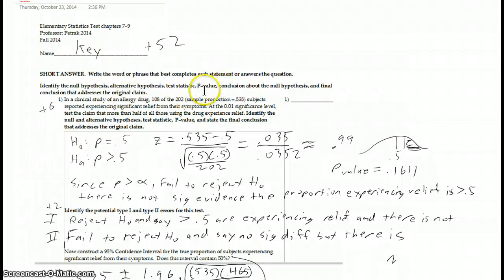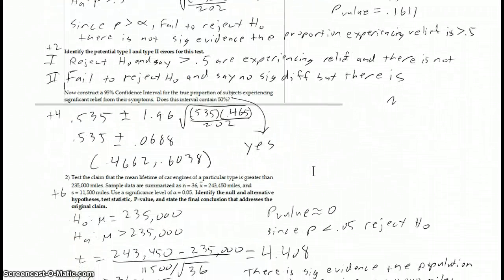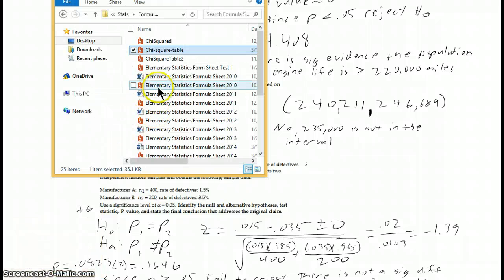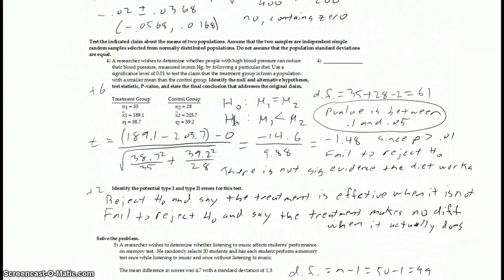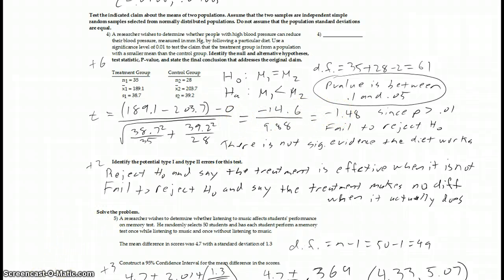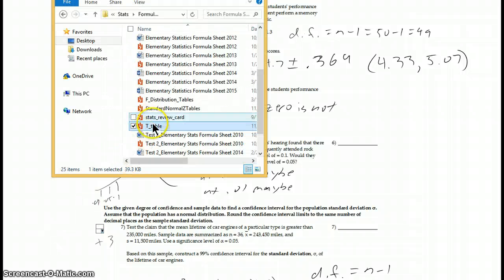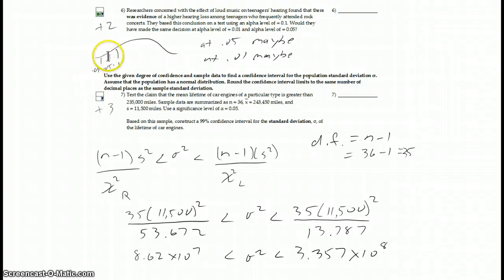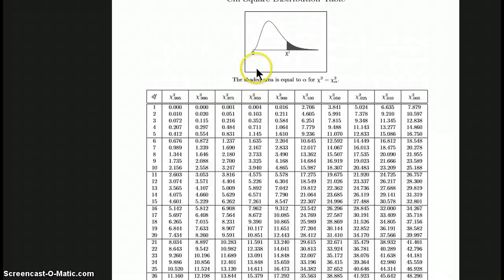Stats Test Solutions Video ch 7-9 fall 2014